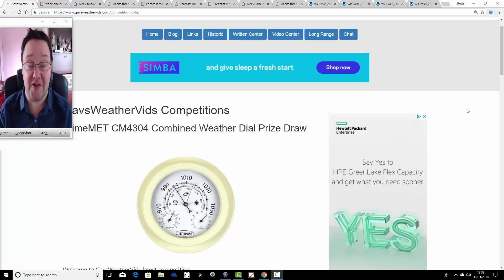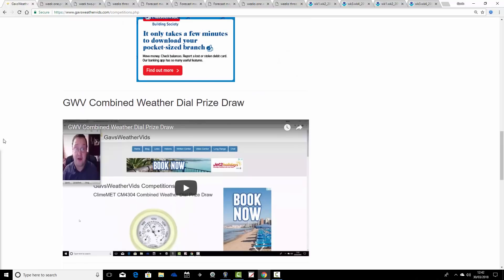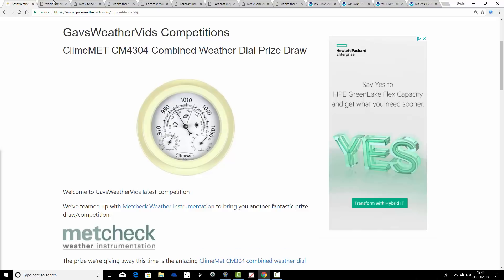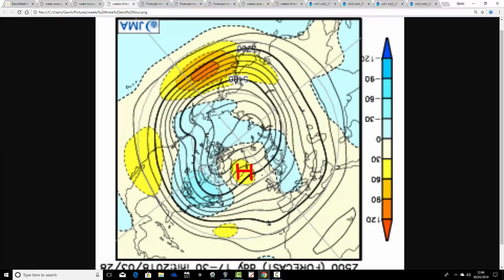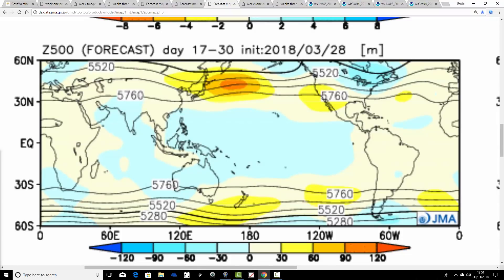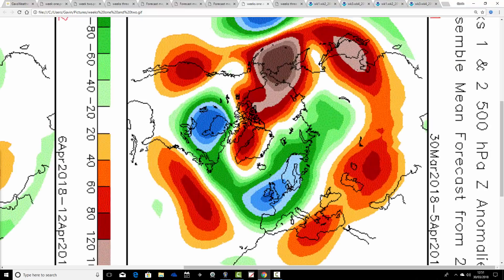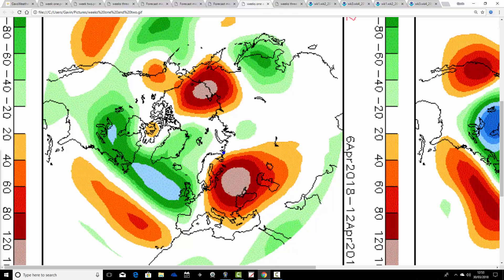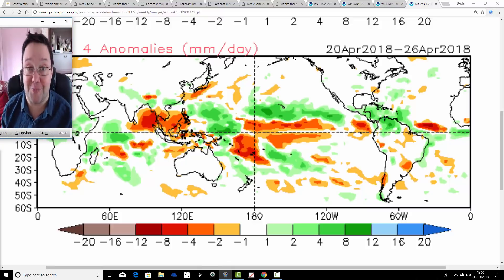Spring Hints With JMA Friday? (30/03/18)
Month-ahead look-ahead with the long range JMA and CFS v2 models taking us through the whole of April 2018.

With a cold and wet March almost over are there any hints of Spring for April?